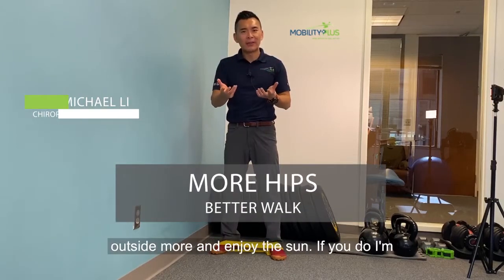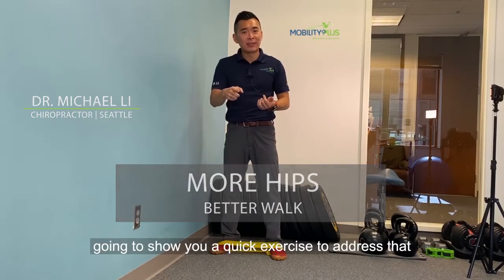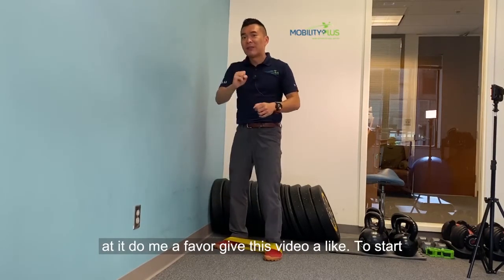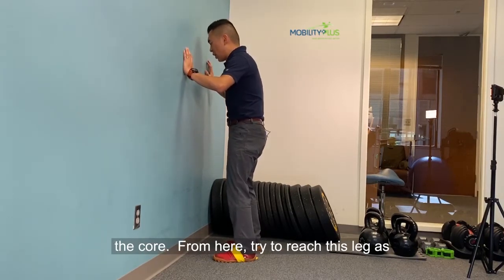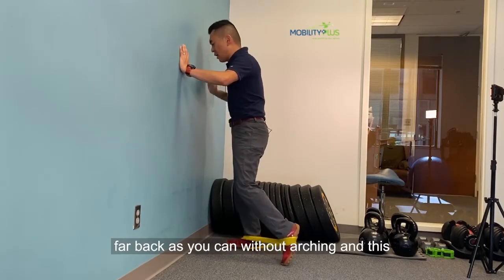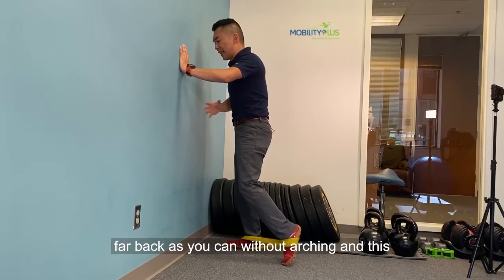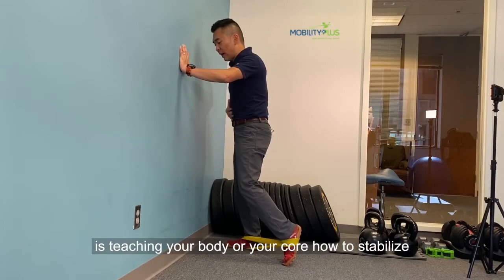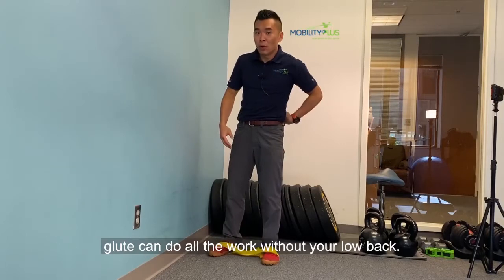Core & Glute Activation Exercises for Low Back Pain | For Runners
Does your low back get sore after a long walk/run? Try this glute activation exercises for low back pain in runners 👇

Your anterior core strength and control is important in walking and running 🏃. If weak, it can lead to lower back soreness or tightness after a run or walk. This may be due to over-arching of the lower back which can put a lot of pressure on the joints and overtime can lead to pain. Your glutes can also play a role here. If they are weak, you may be over-compensating with the muscles in your lower back leading to tightness or soreness.

Today I am going to show you a simple exercise that teaches you how to use your "anterior core" and activate your glutes to keep you from hinging at the low back, hence keeping your low back happy after the walk/run.🙋🏻‍♂️
Video Outline
0:00 Intro
0:10 Banded Hip extension exercise set-up
0:20 Position #1 single leg hip extension

1️⃣- Wrap a mini-band around the balls of your feet and face the wall with both hands on the wall for support. Then, tuck your pelvis to engage your anterior core muscles. (Try to flatten the arch in your lower back without arching forward). Maintain this pelvic tuck the entire time!

2️⃣- Next, reach one of your legs back as far as you can with a slight knee bend. You should feel your glutes working at this time. Your pelvis will also want to move away, DO NOT let it. Maintain that pelvis tuck to keep the anterior core engaged.

3️⃣-  Start slow and focus on good quality movement. You don’t want to arch your lower back at all during this exercise. Aim to do 10-15 reps on each side 2-3x a day!

📣Most people refer to their pelvis as their "hips." Hence they are hinging too much at the wrong place and cause more stress in the low back.
✨You may feel some "stretching" at the front of your thigh when you are doing this. If you do, a bonus to get those quads muscles to loosen up 😁
Being outdoors is great for the body and the mind. Let's not let the low back pain get in the way of enjoying that quiet time for yourself and your loved ones.😘

❗Please remember, you should NOT ❌feel more low back tightness while doing this exercise. If you do and have questions, please STOP the exercise and give us a call!

👉🏼If you like this video, make sure you give it  👍 and SHARE it with a friend who has frequent tight hips or needs help with their knee injury!💪🏼

2200 6th Ave, Suite 832 Seattle, WA 98121